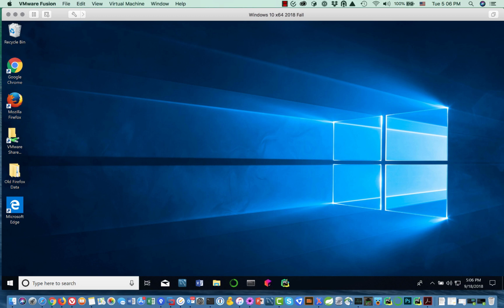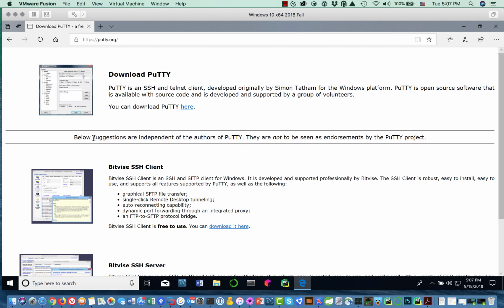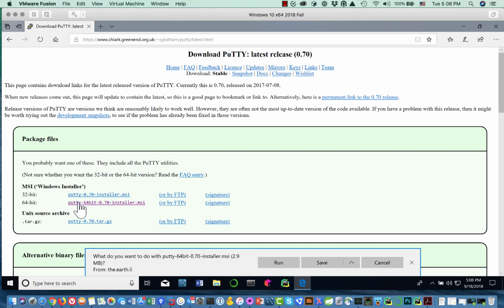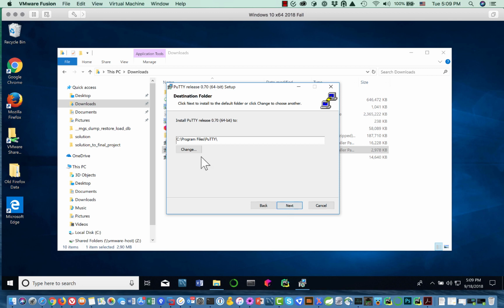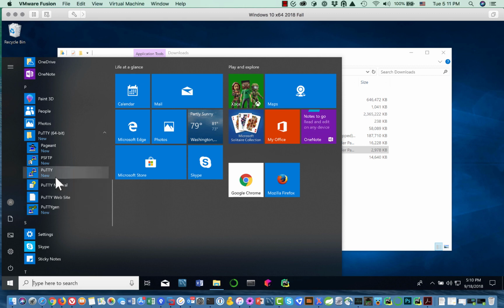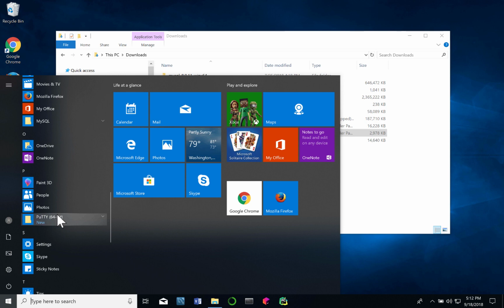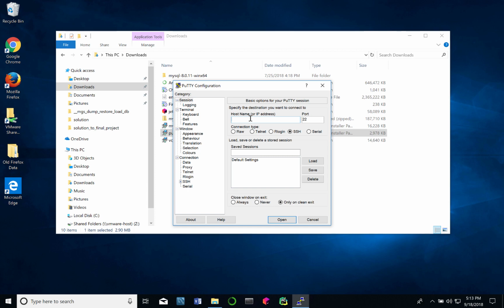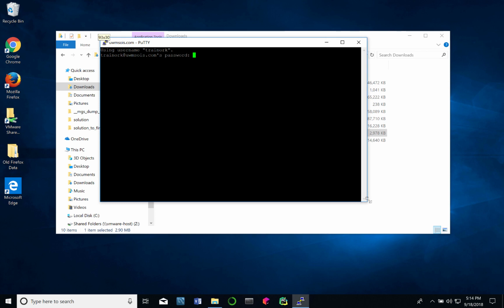Tutorial: Senior Capstone - Windows 10 - Connecting to SOIS Web Server With Putty